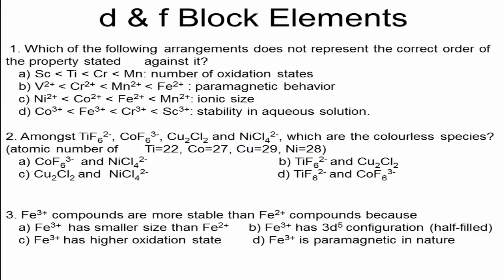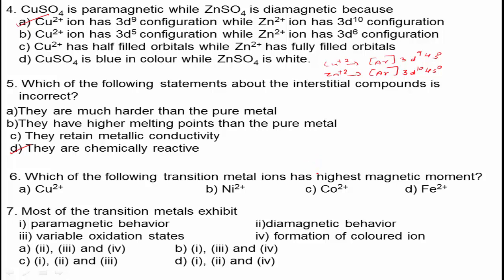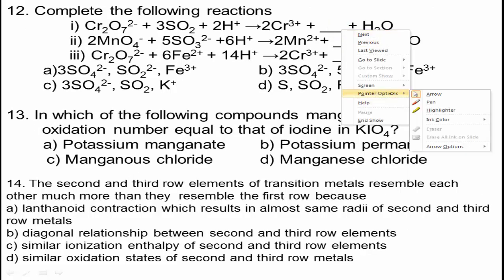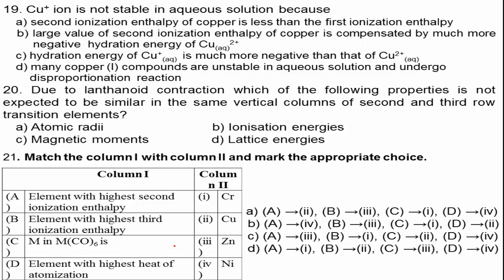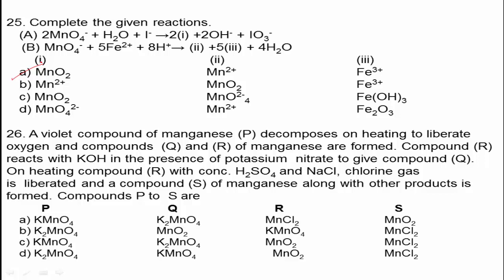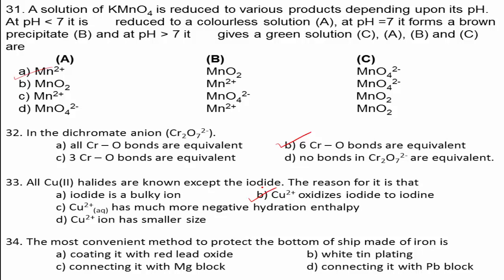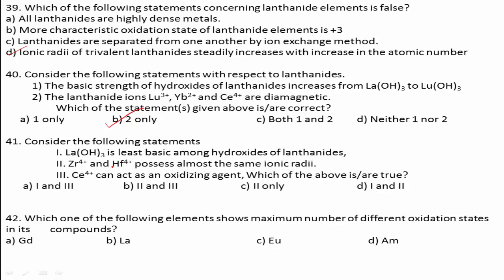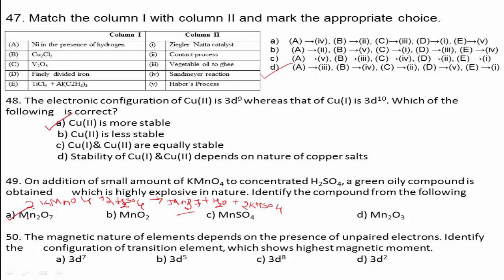MALLU d AND f QNS 2